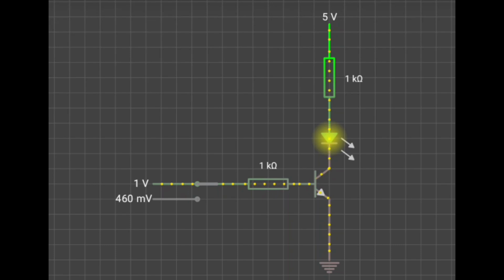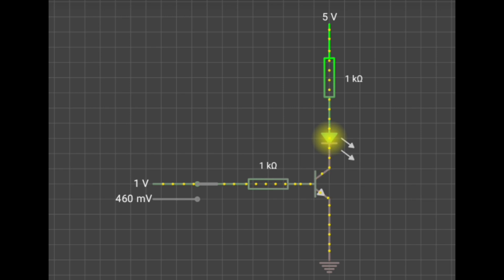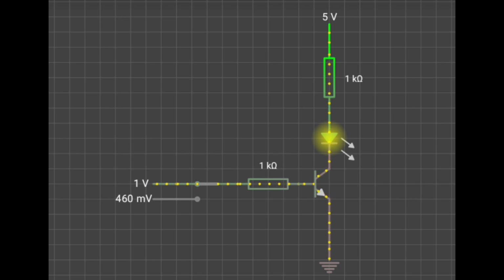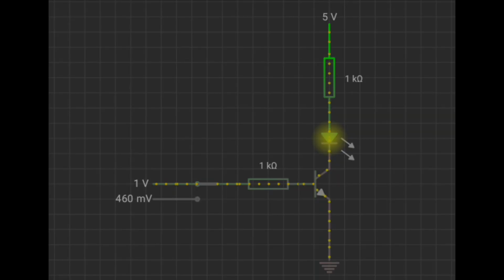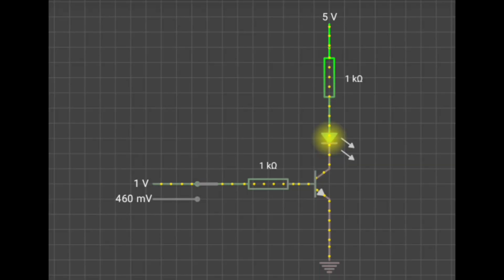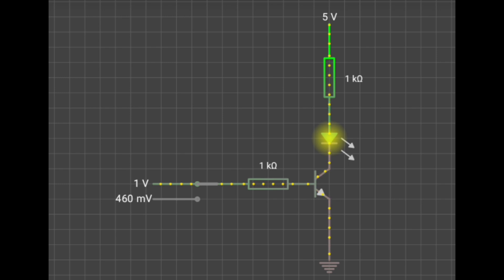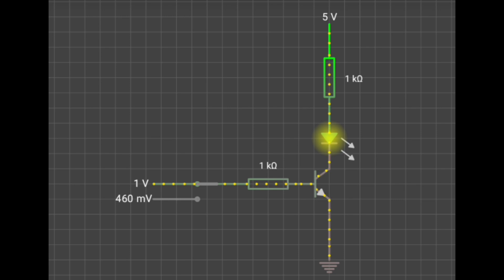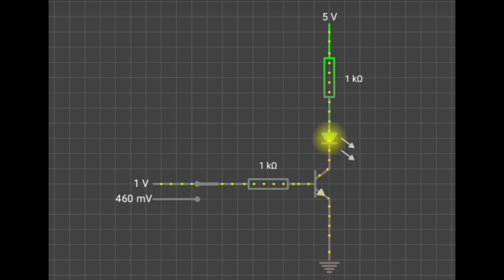Bjt driver Circuit